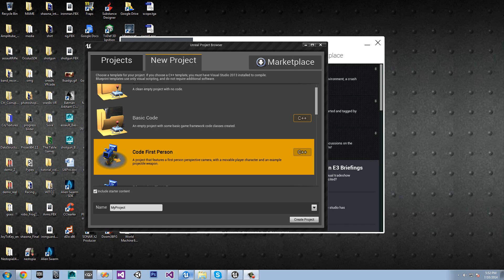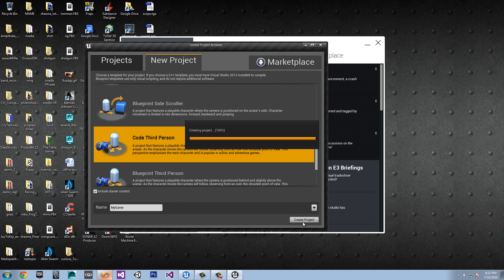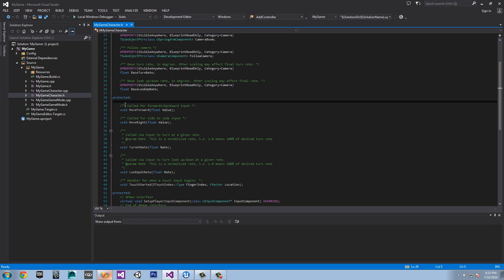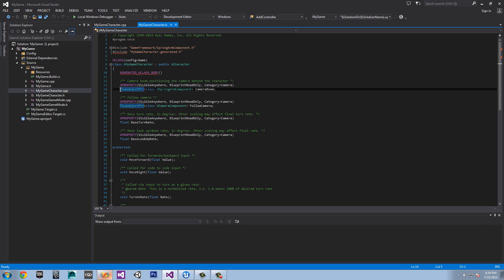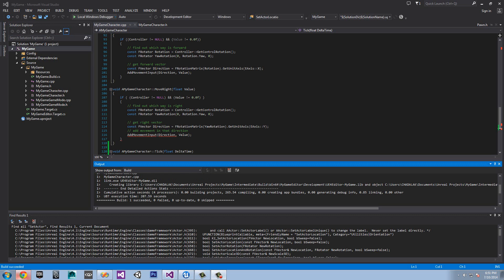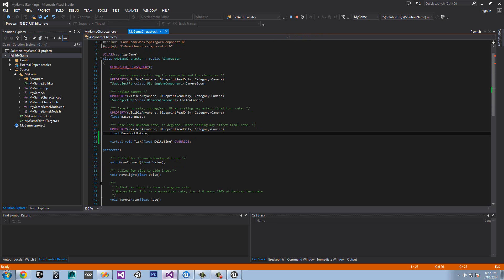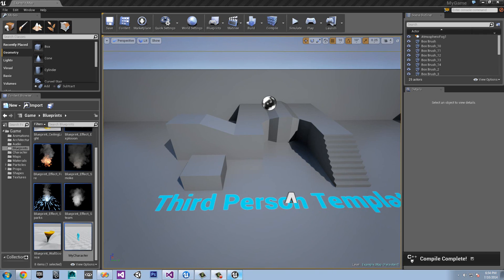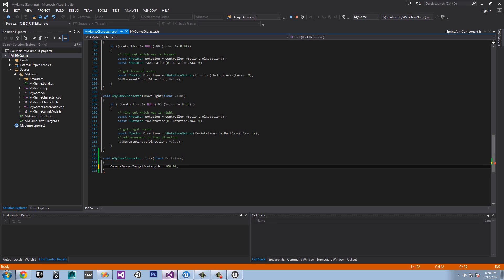Unreal Engine 4 C++: Brief Discussion on Inheritance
I try to explain a few things on how the inheritance works from UE3 to UE4 and how similar they really are. and also to show you guys pointers aren't really that scary.

Please come check out and support my Curious.com tutorials